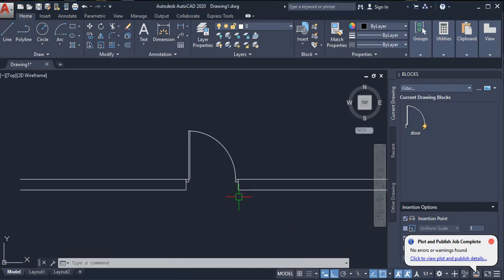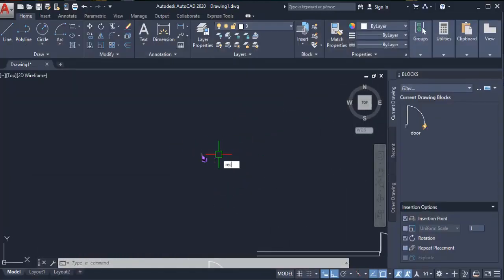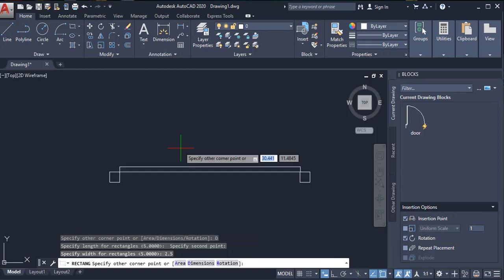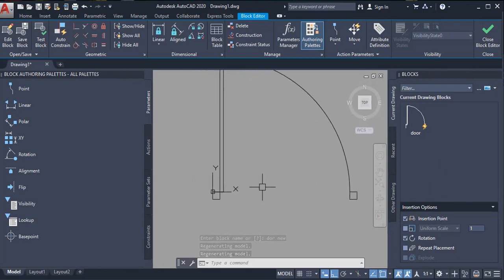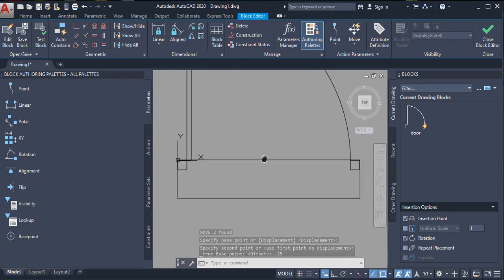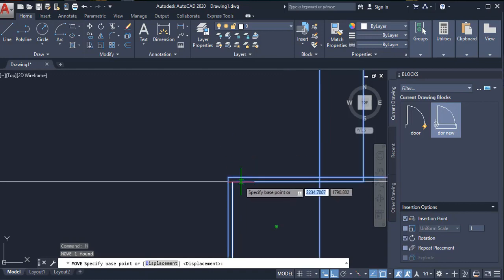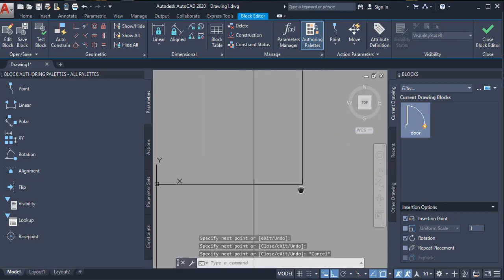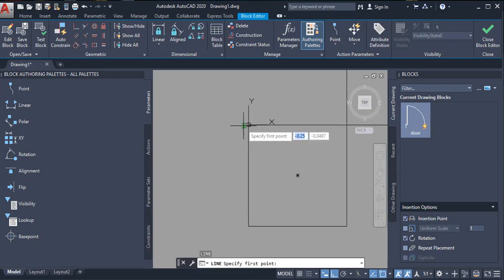Advanced Door block creation using Autocad | Dont trim wall anymore